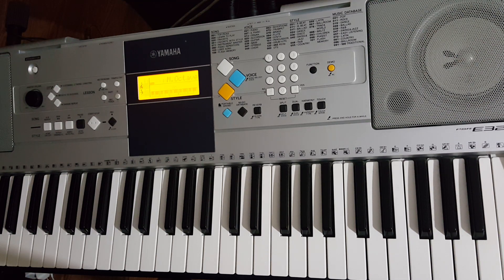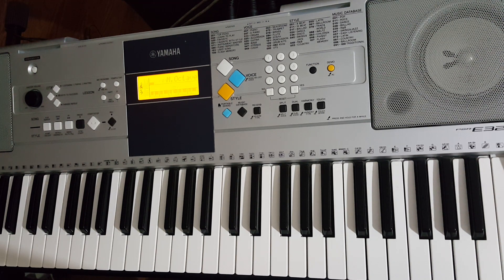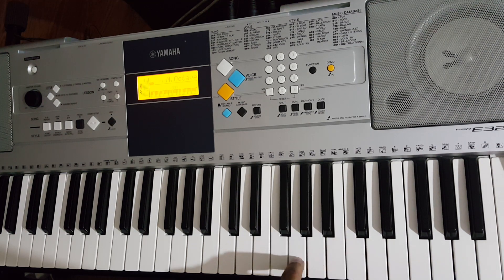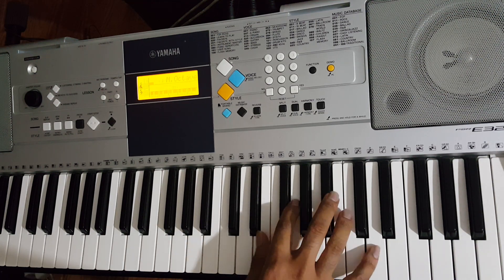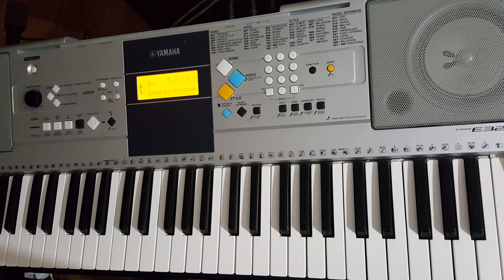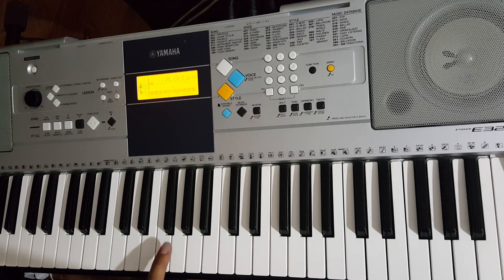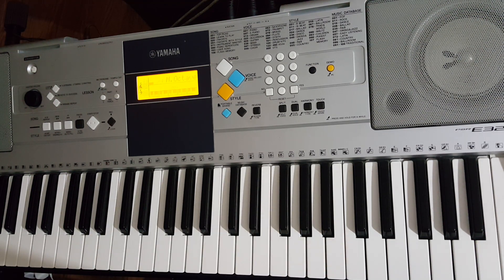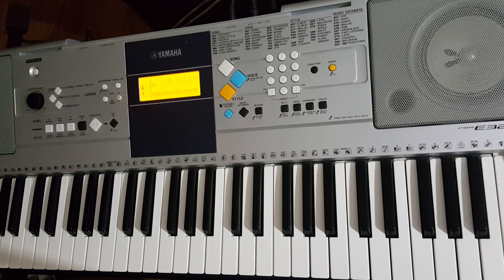How to play "Let Me Love You" by Mario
Follow me @dkpianocovers